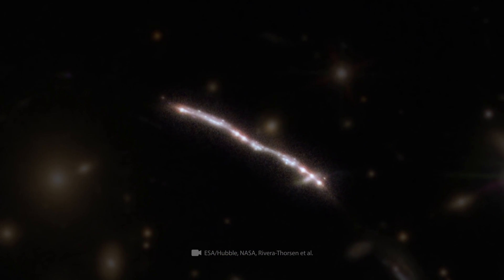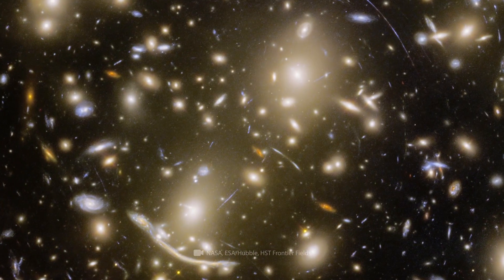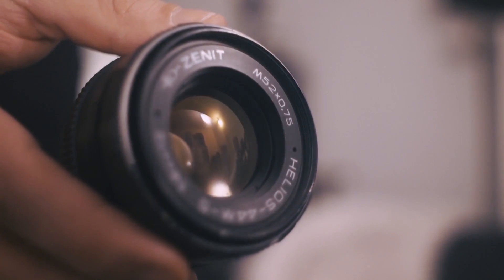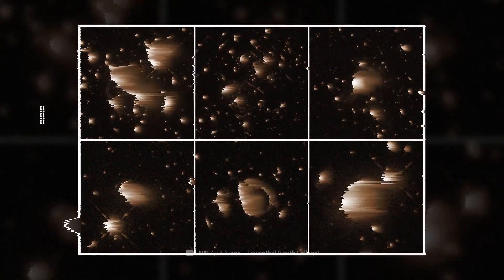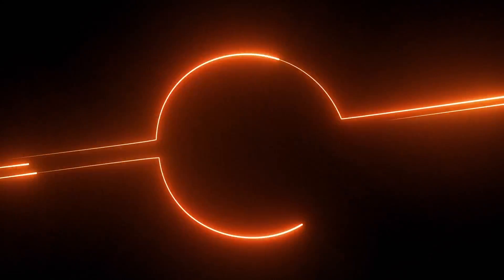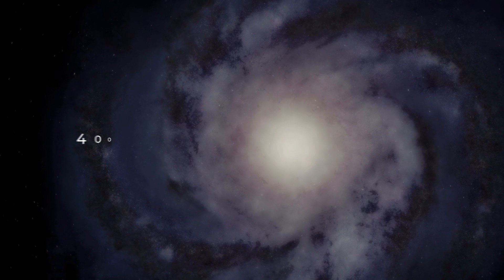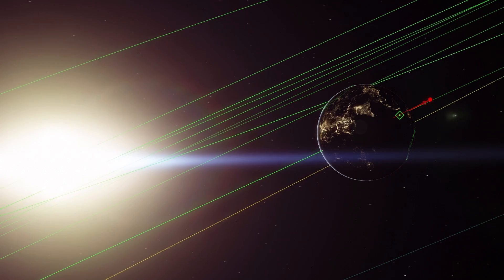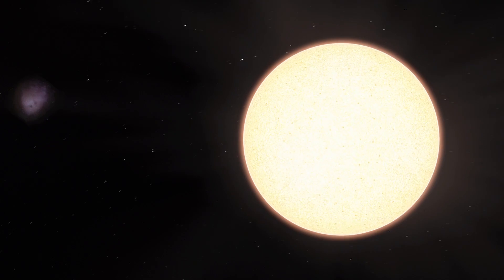12 Copies Of One Galaxy Appeared In Space!